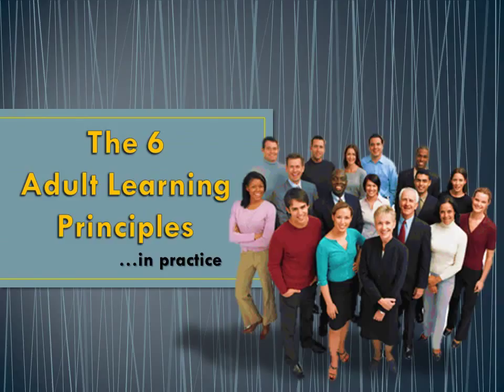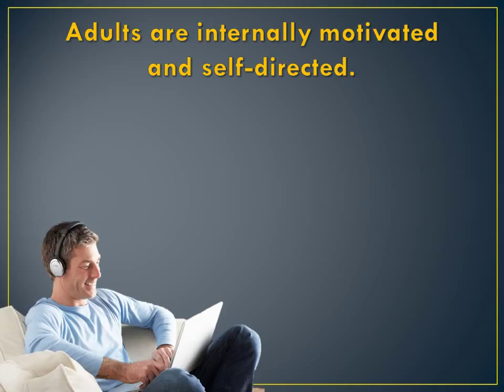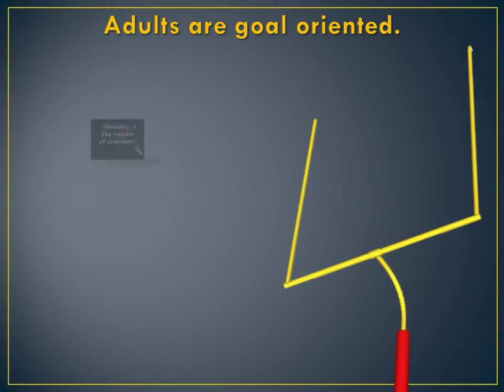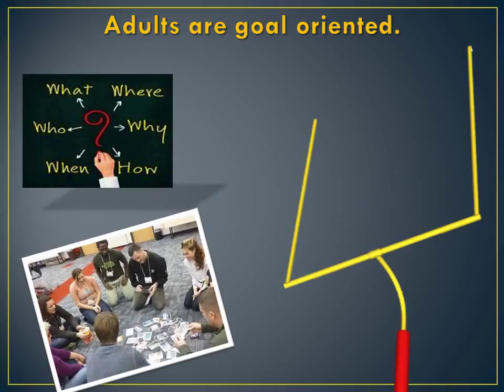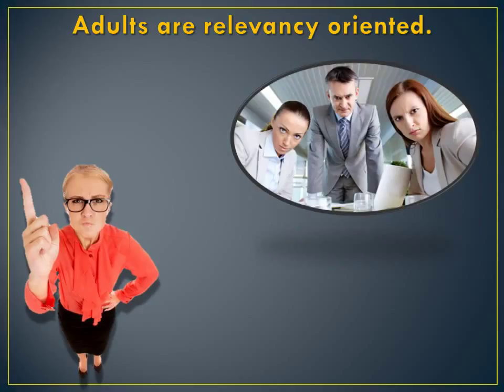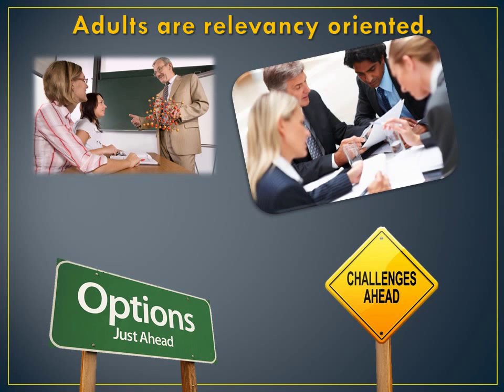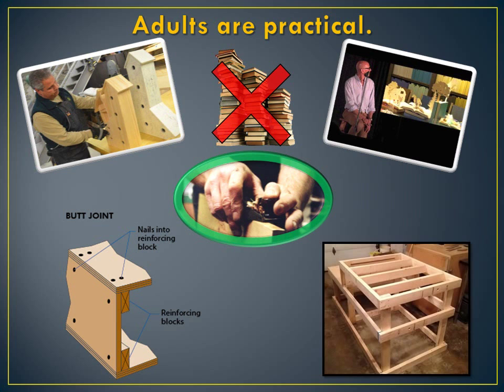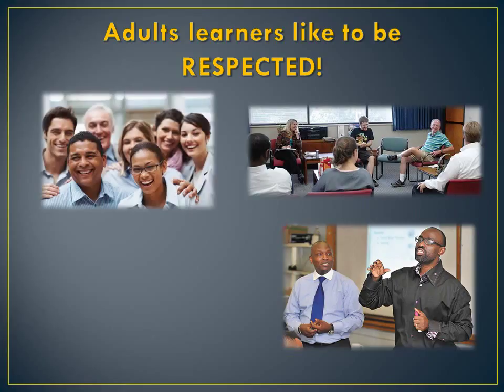The Six Adult Learning Principles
Video legends in Portuguese made by Marcelo Moura Fernandes.